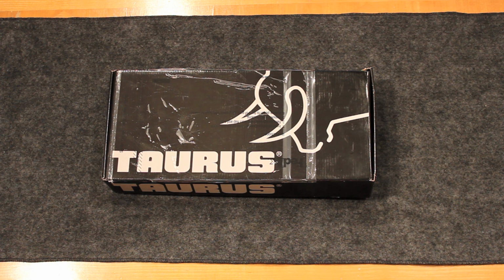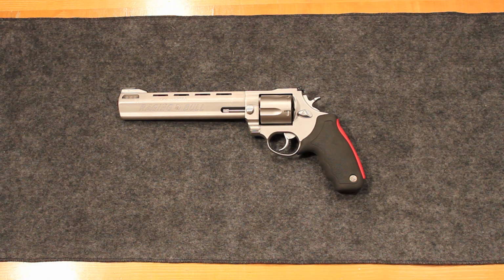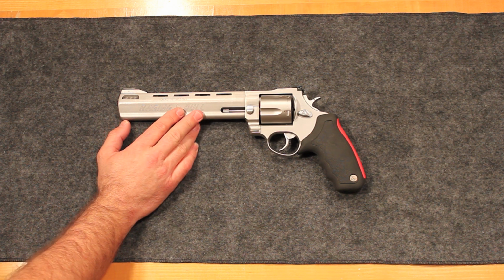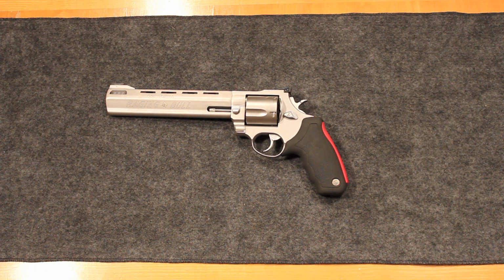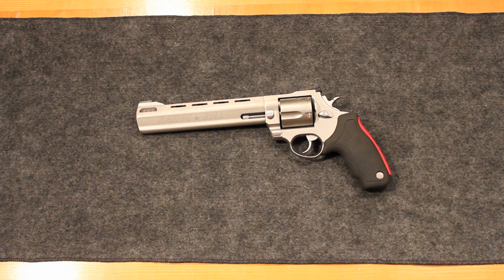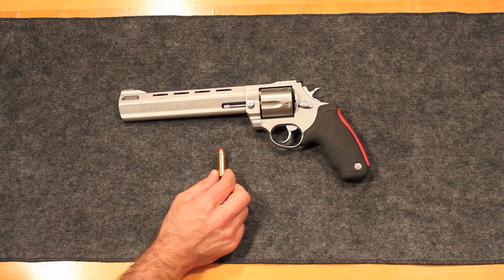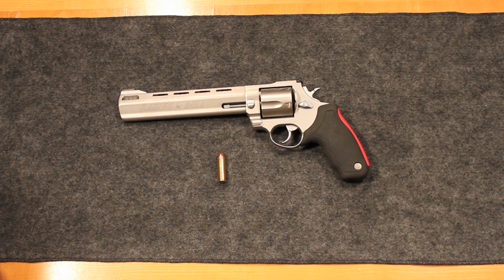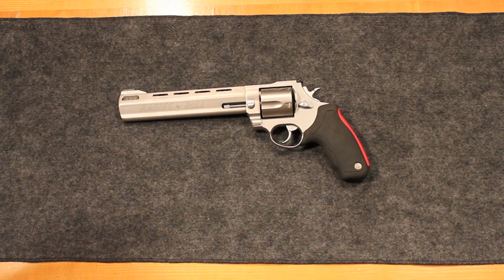Taurus Raging Bull .454 Casull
I do a review of the Taurus Raging Bull -- a massive revolver chambered in the .454 Casull.